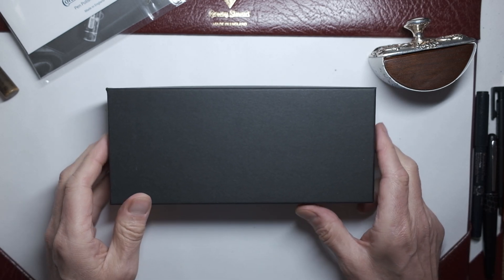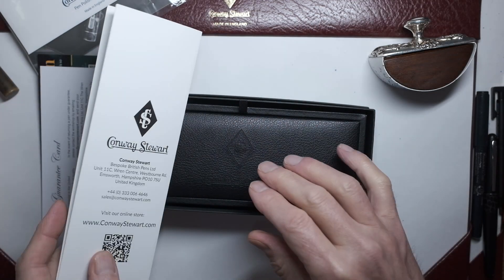Ebonite Black Beauty!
A fabulous black and gold Marlborough pen from Conway Stewart. For a discount on Conway Stewart pens and accessories, use this

This model, the black ebonite with gold trim, the price is £495 before your Jecks discount.

If you are interested in my writing, my books are all here at:

Mike
00:00 - Start
00:42 - Conway Stewart Detection Collection Winston
02:33 - Conway Stewart Marlborough paperwork
03:54 - Conway Stewart Marlborough pen review
08:01 - Conway Stewart Marlborough dimensions
10:41 - Writing sample
11:36 - History and description
15:01 - End piece